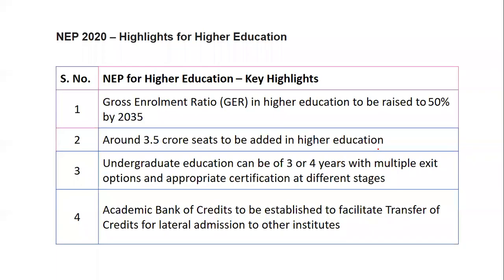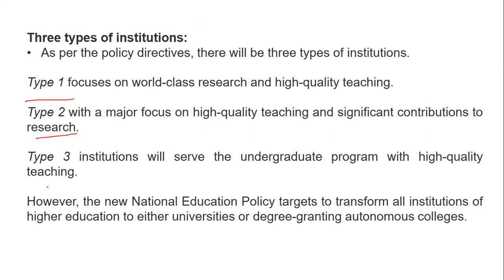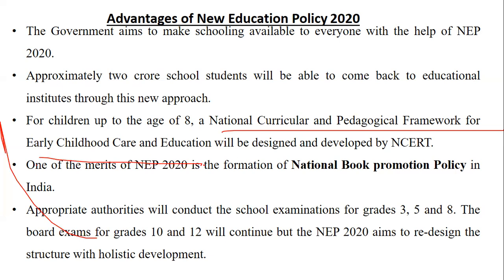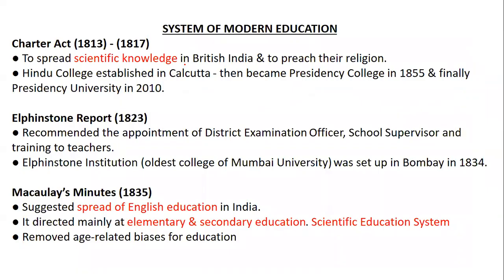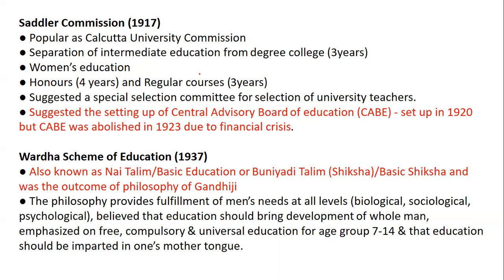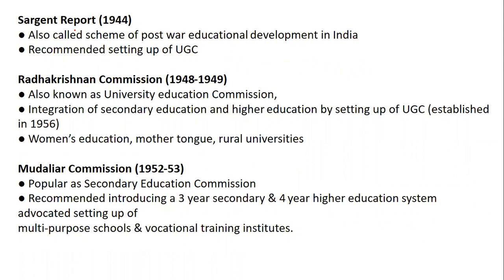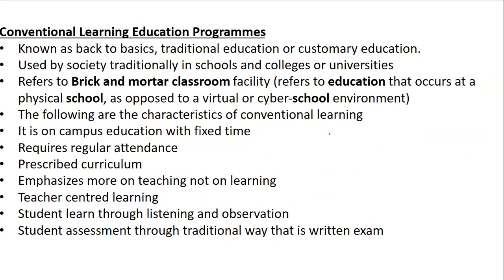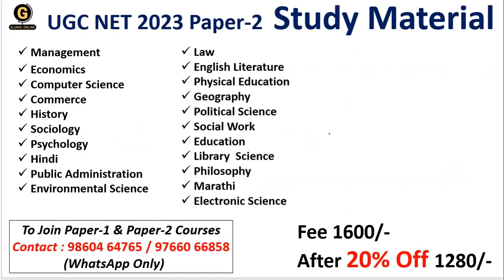Higher Education System Complete Revision - NTA UGC NET June 2023 | Important Topics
In this session, we have covered complete Information & Communication Technology in just 60 Minutes. Every important & Repeated Topic is covered here with easy explanation & real-life examples. Definitely, this video lecture series will help you score 75+ marks in upcoming examination.

Online Courses available on Global Online app:

           1.UGC NET ECONOMICS
           2.UGC NET COMMERCE
⏩ KSET/NESET/APSET/JKSET
⏩ MHSET Chemistry
⏩ MHSET Economics
⏩ MHSET Commerce
⏩ MHSET Management